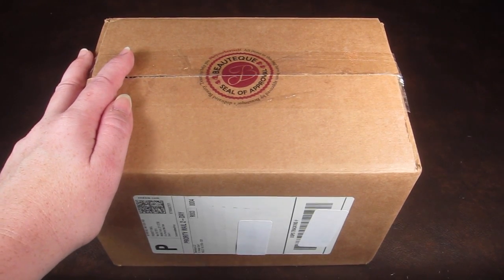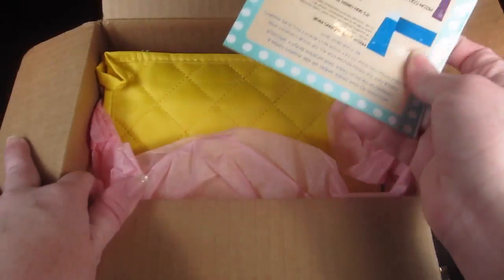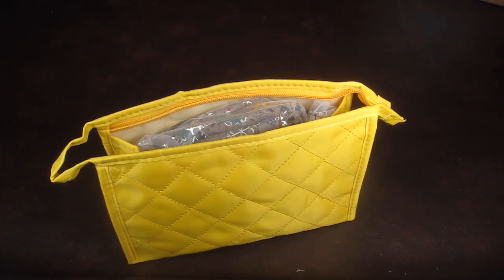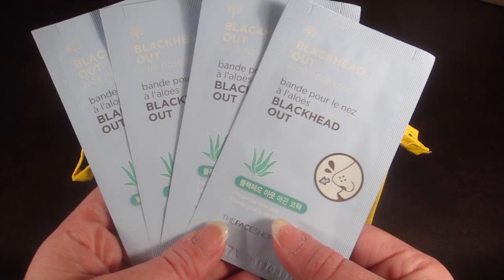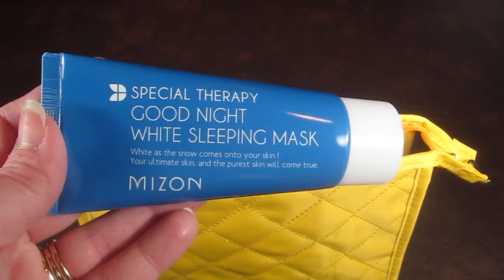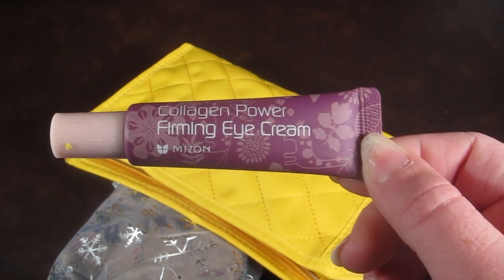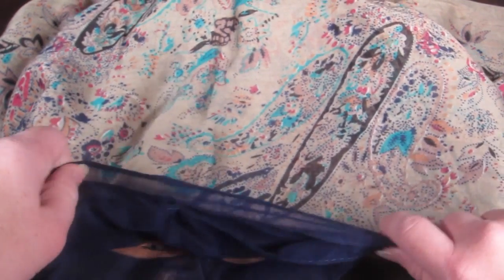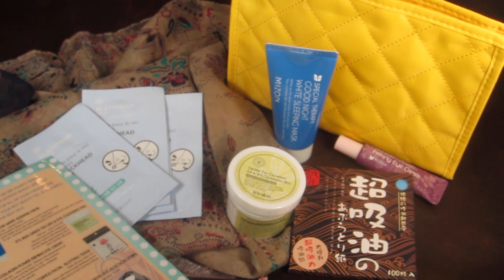Beauteque Beauty Bag November 2014 Review